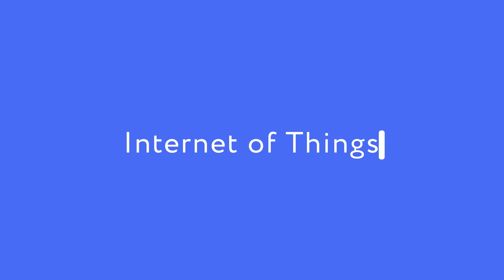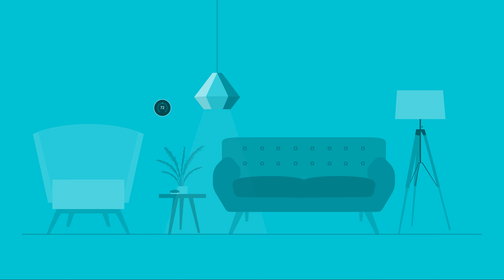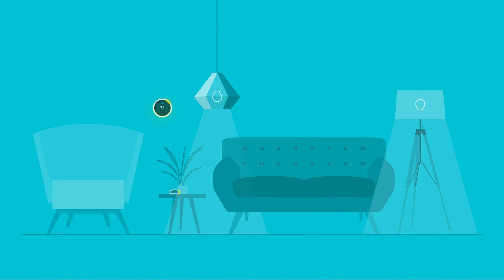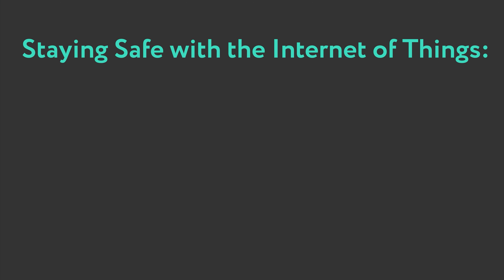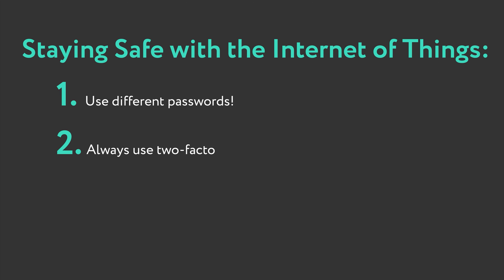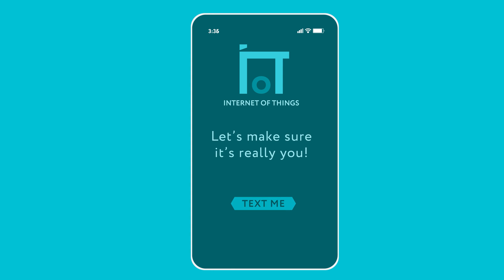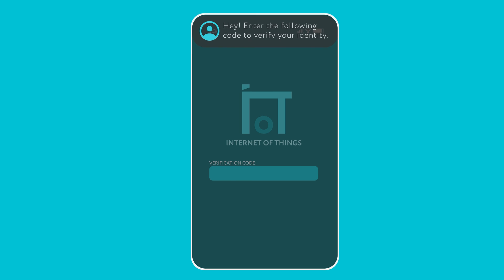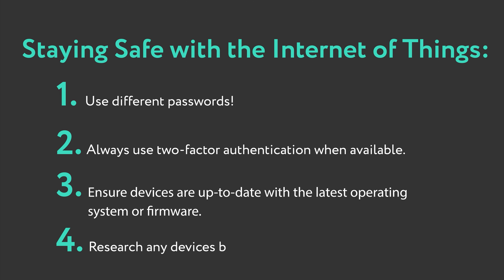Internet of Things - Cyber Safety Series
The team at CYBER.ORG and the Cybersecurity and Infrastructure Security Agency (CISA) partnered to produce this Cyber Safety Series.

In this video, we’re covering the Internet of Things (IoT)! While being able to turn lights on and off, or set your thermostat from your phone is convenient, there are risks involved. Because IoT devices are frequently being targeted by hackers and cyber criminals, here are a few tips to stay safe while also enjoying modern conveniences.